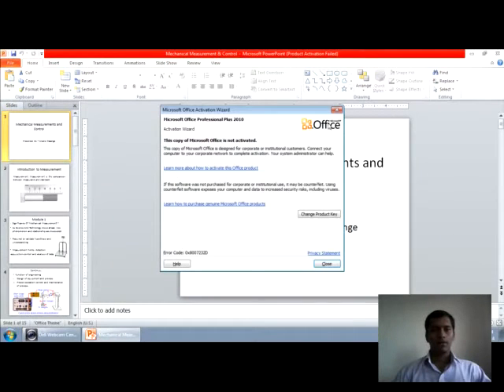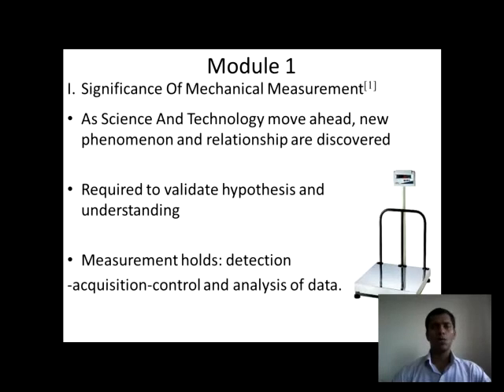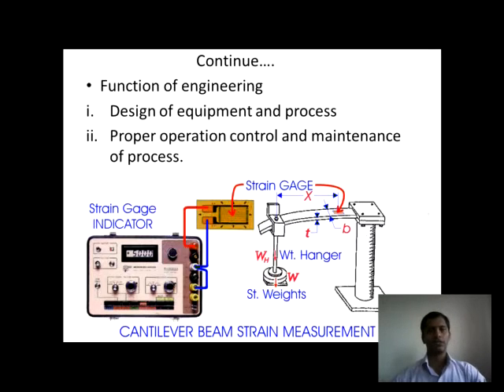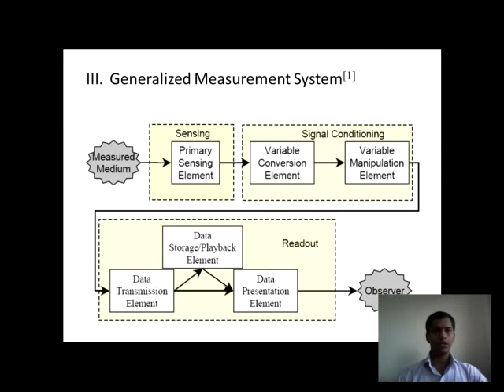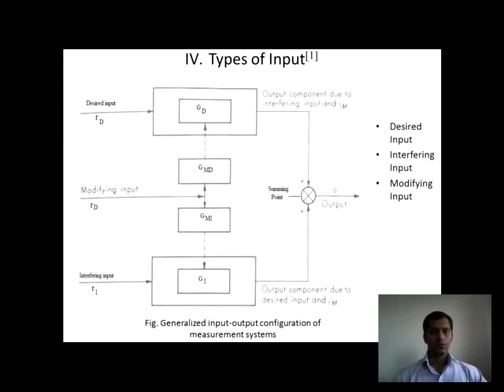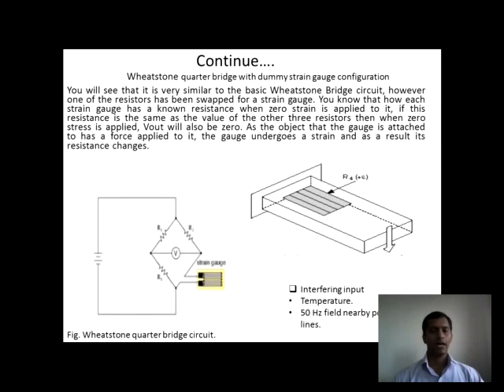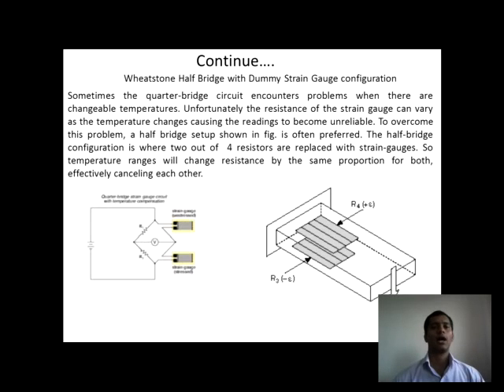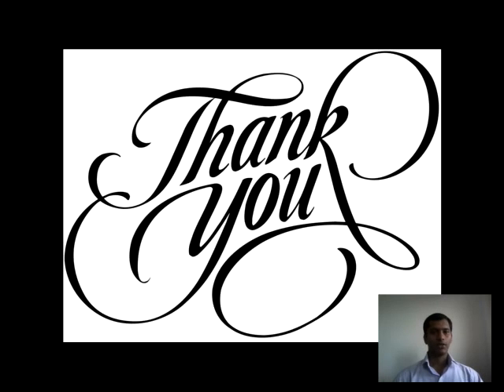Mechanical Measurement & Controls